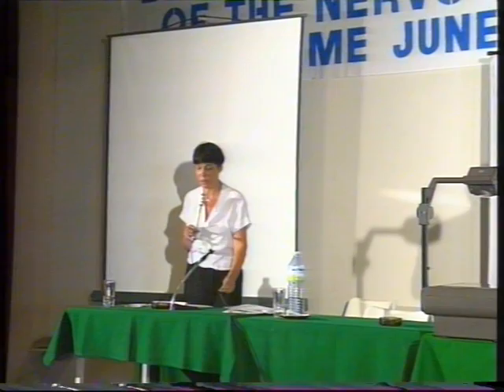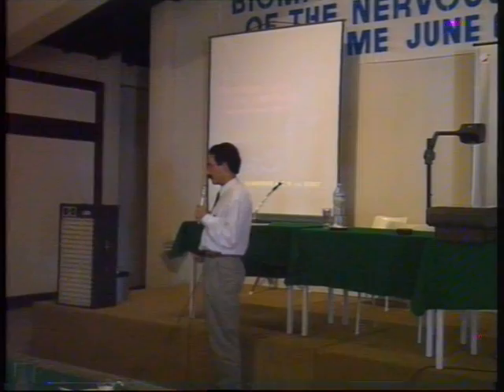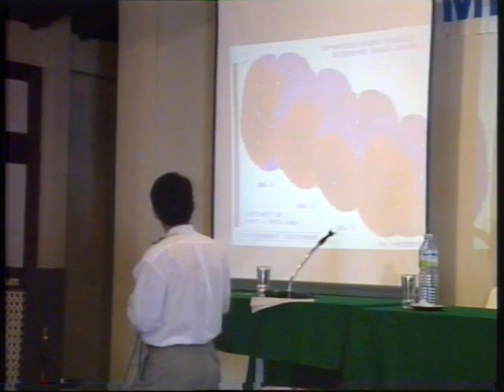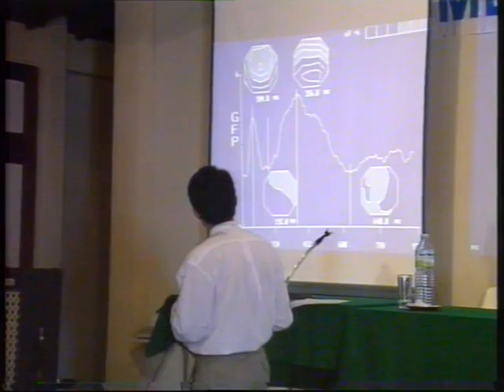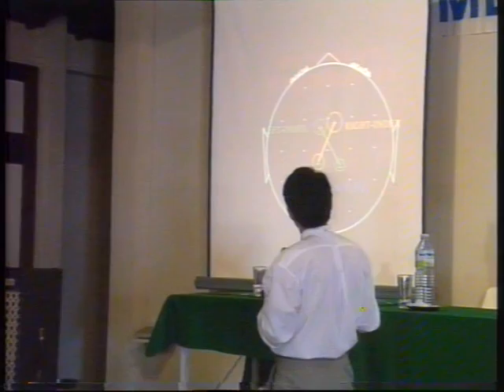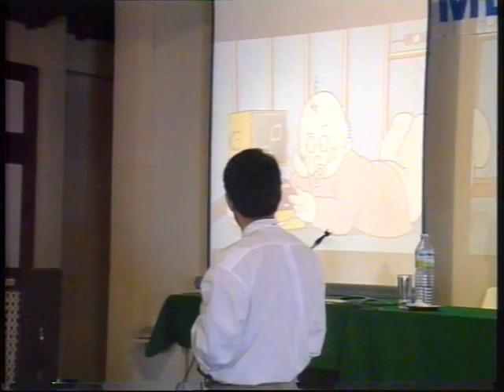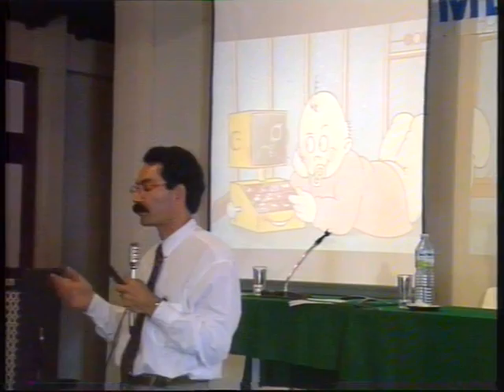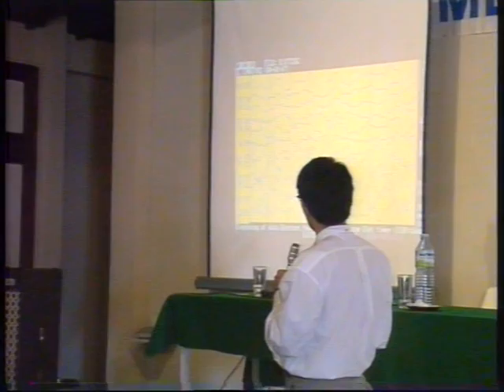porto carras 31